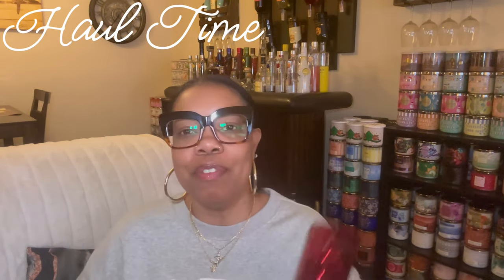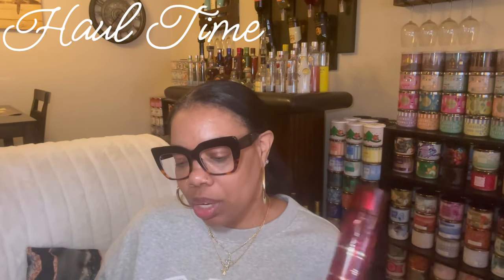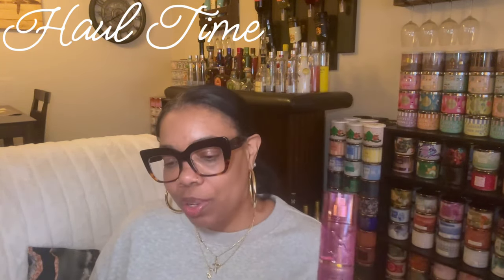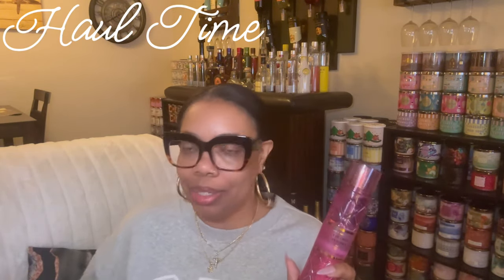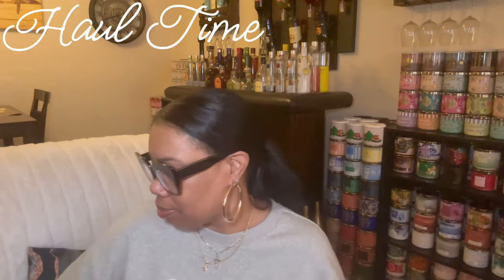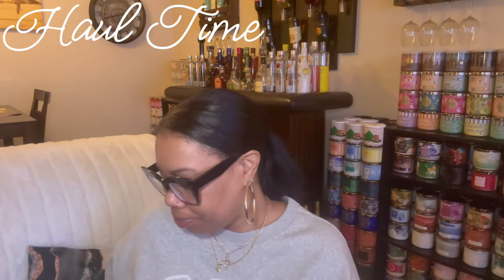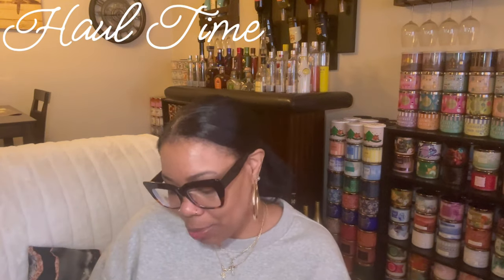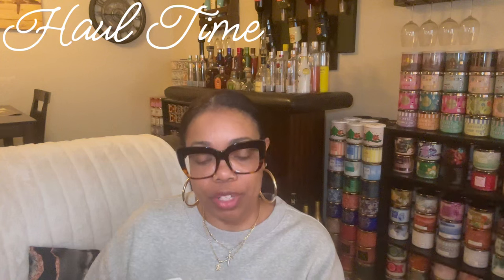Bath and Body Everyday Luxuries Fine Fragrance Mist Haul Part #1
Bath and Body Works Infamous Limited Edition  New Everyday Luxury Collection inspired by Designer Fragrances.